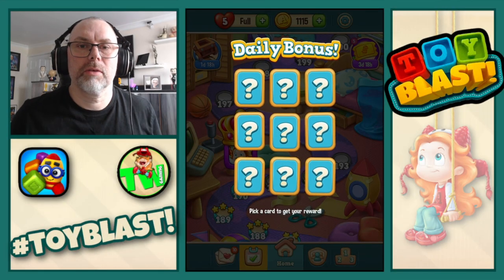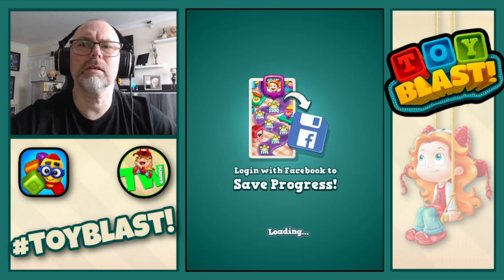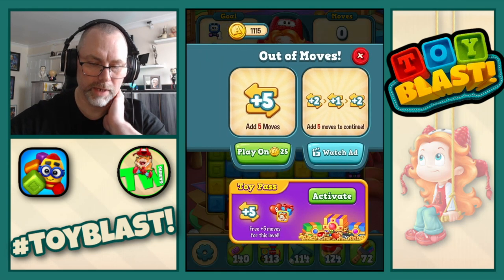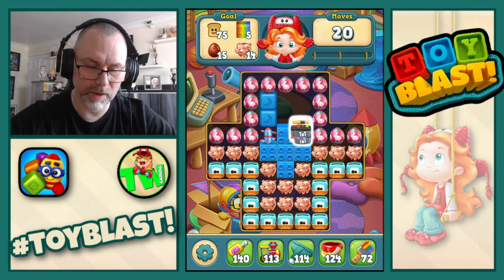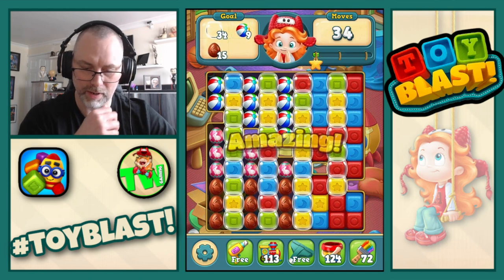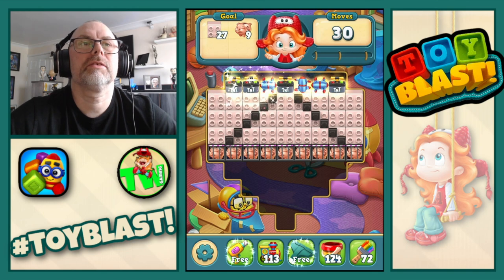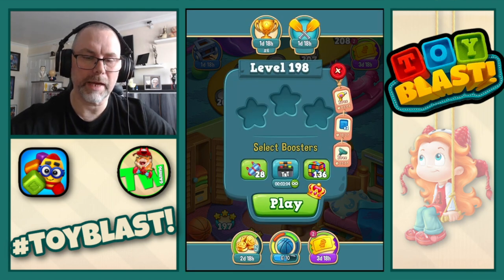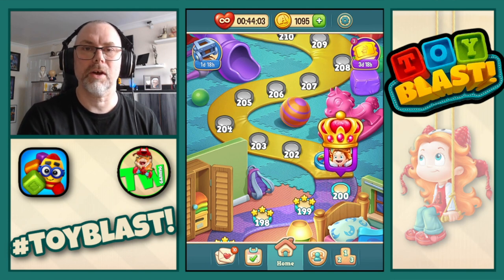TOY BLAST! / EP15 / 189-199